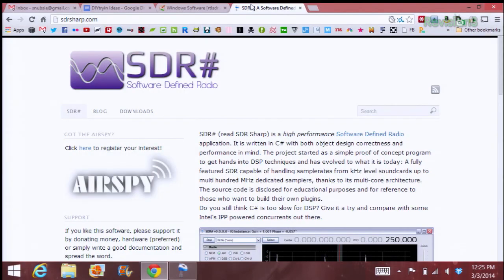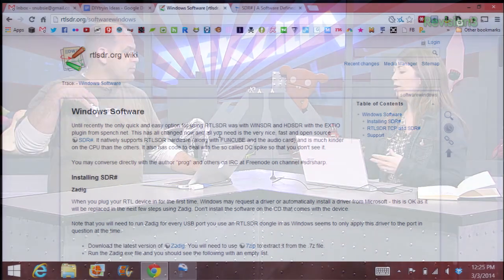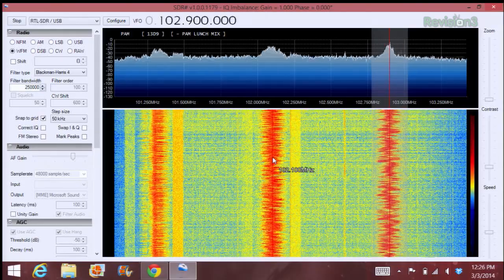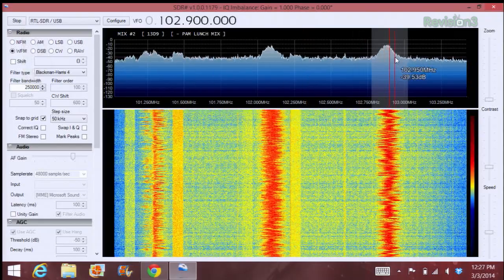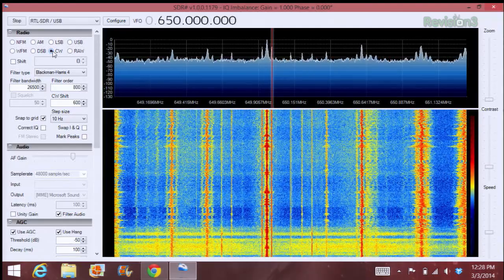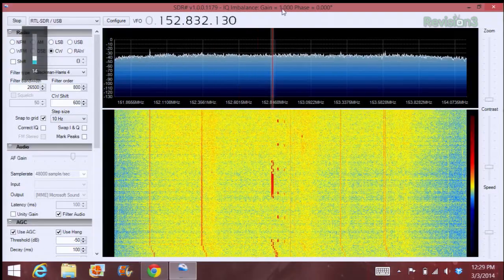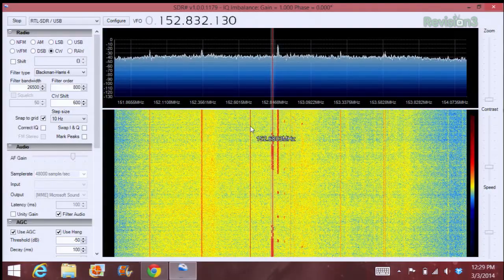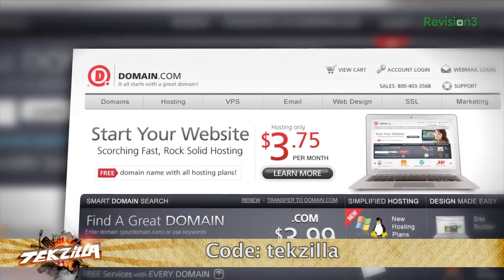$20 Software Defined Radio Tunes In Everything!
Software Defined Radio... this USB stick lets you listen to ALL the spectrum around ya! Shannon Morse walks though everything you need to know to get started!